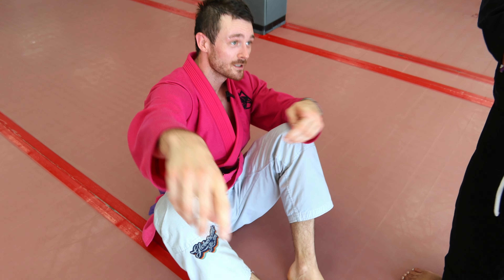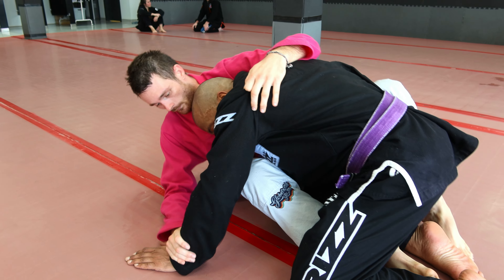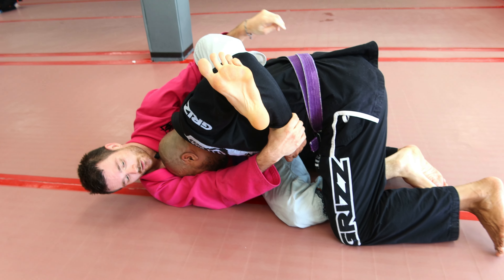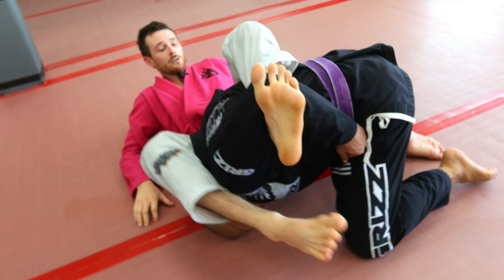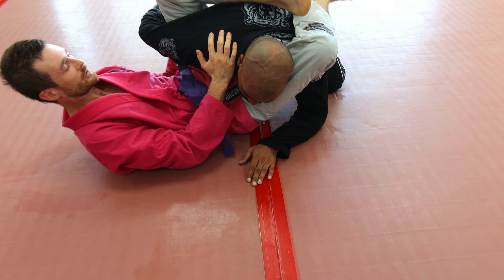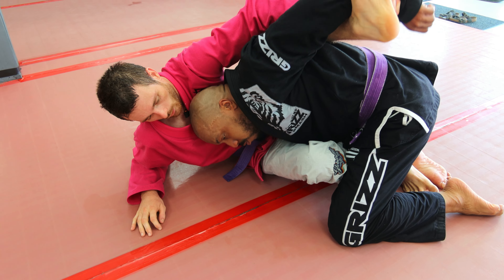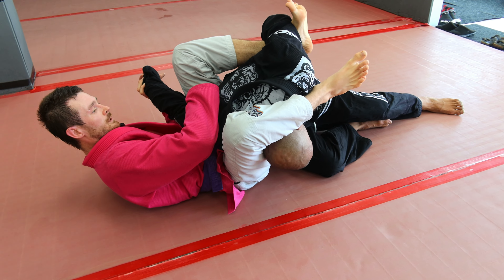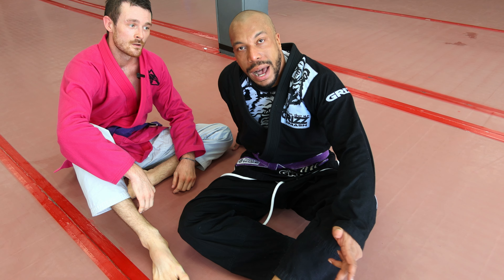"THE TEAPOT HOOK" BY JORDAN WEST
In today's video, fellow purple belt Jordan West gives us a look at the guard he's been developing, along with some attacks setups!